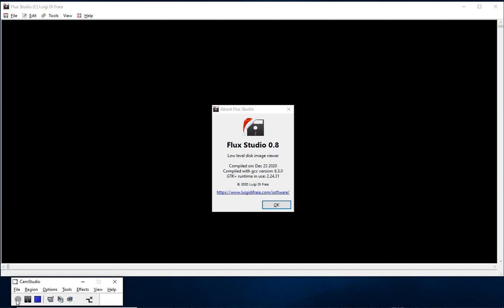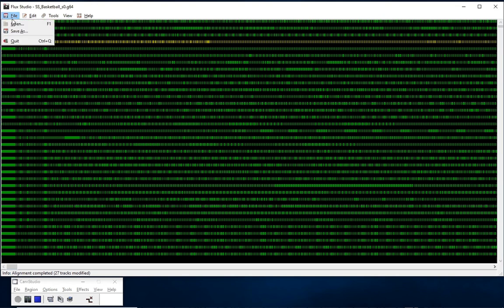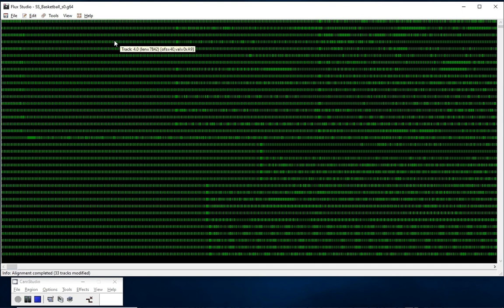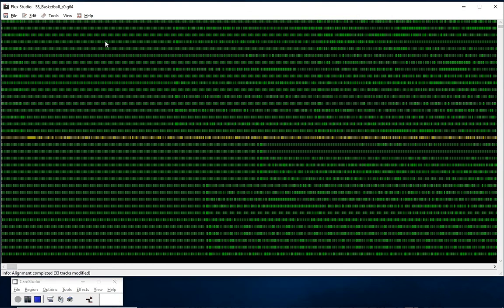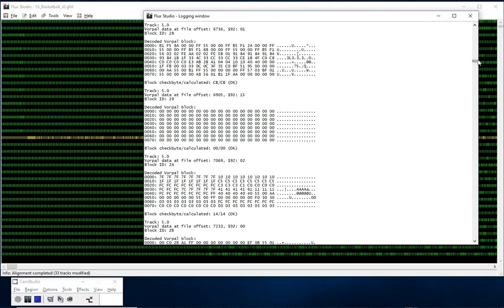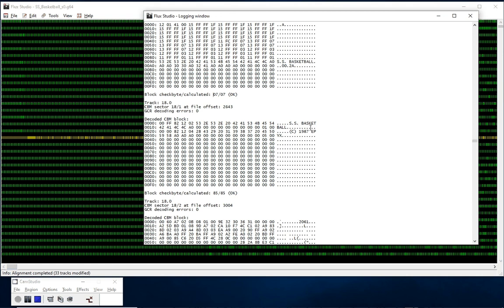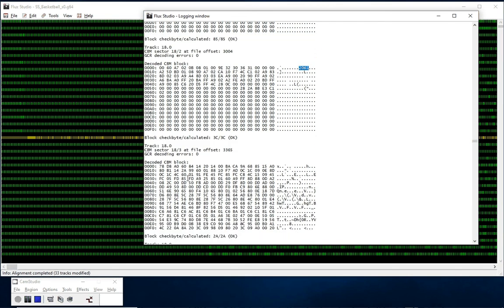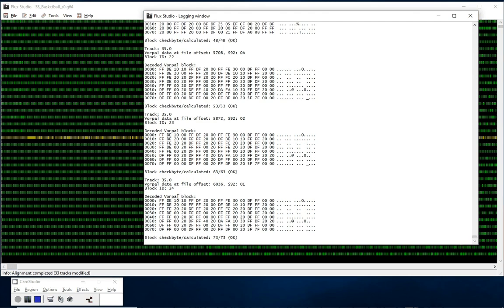Flux Studio - Progress update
In this video I show all the current features available in Flux Studio 0.8, including thee data decoder for CBM DOS and Vorpal (later) blocks